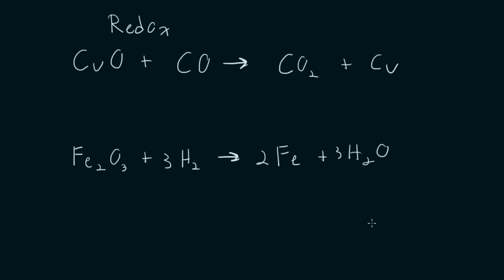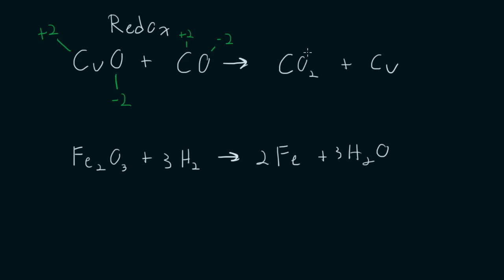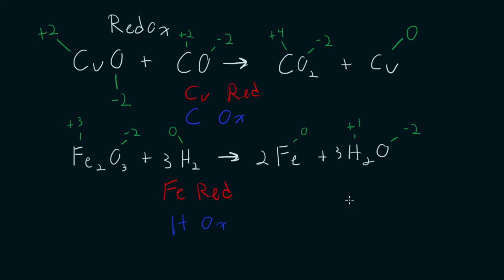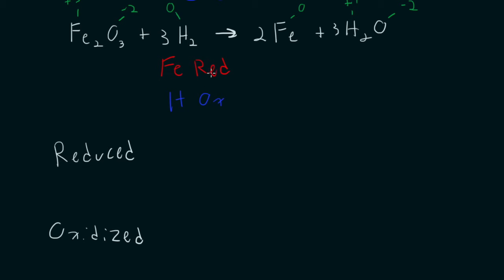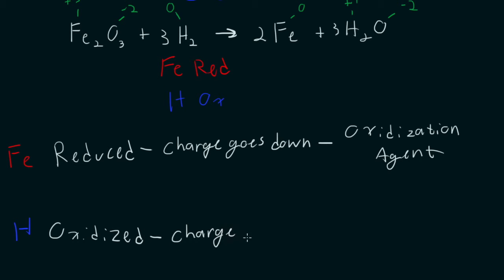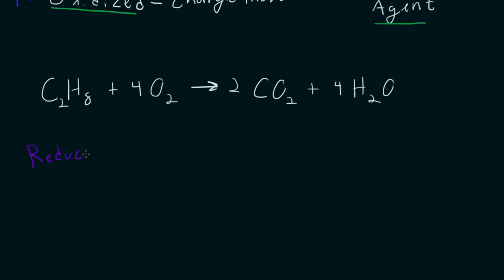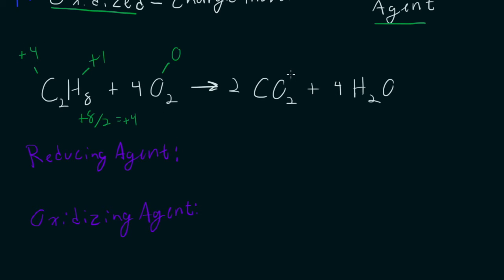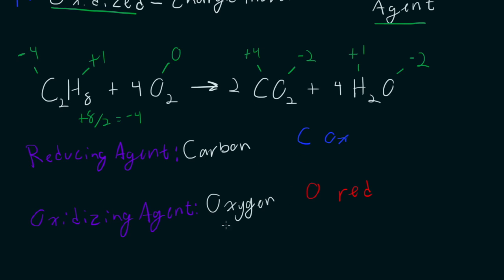Redox Reactions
Now that we can identify oxidation numbers, we need to look at how they change during a reaction. This is important in understanding the flow of electrons and energy through reactions, even though it can be kind of a pain in the butt.

We should be able to identify which atom is reduced, which one is oxidized, and identify who the reducing agent and the oxidizing agent are. Obnoxious technical terms, but they help us to categorize chemicals.

Redox reactions are some of the most common, and have uses in millions of applications. The combustion of fuels in vehicles or power production, cooking, and even instant heating packs.